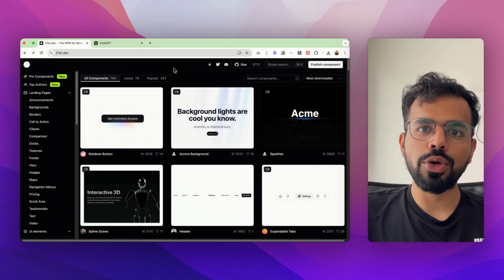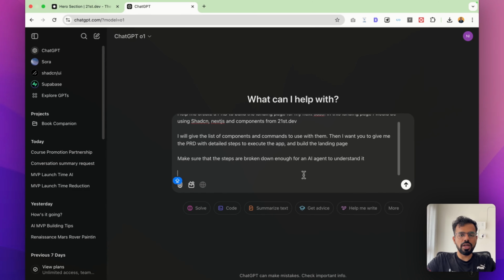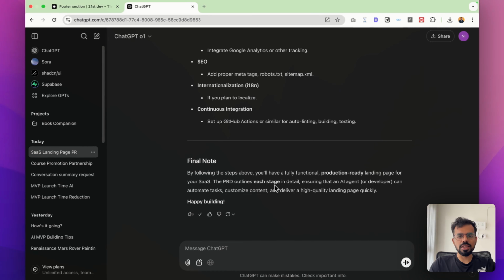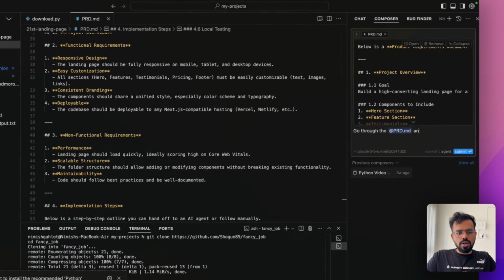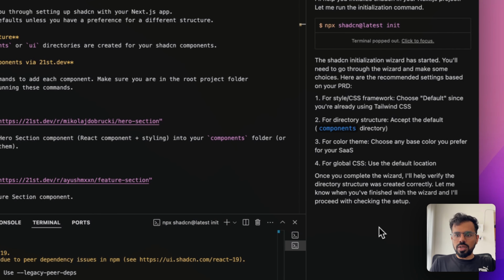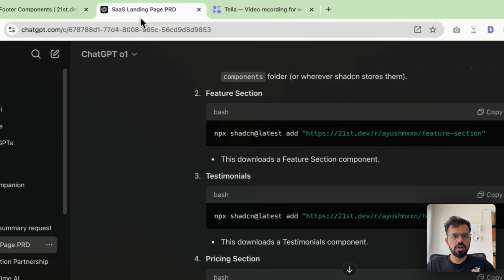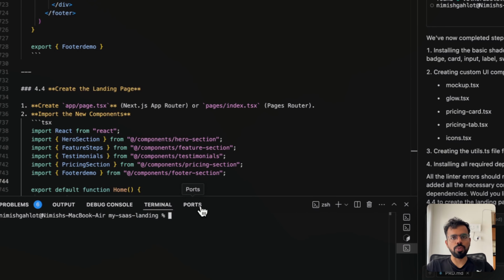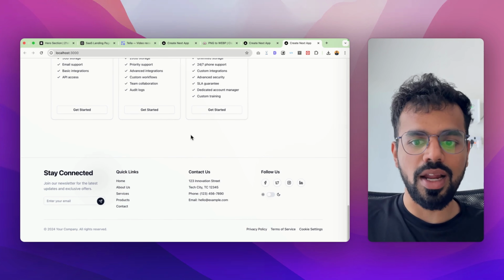How to build UNBELIEVABLY GOOD websites with Cursor (worth $10k)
In the past, I studied engg and design at IIT Bombay, and helped startups make $200k+ in revenue.

Cheers!

TIMESTAMPS:
0:00 Introduction to 21st.dev
1:00 Exploring components
4:10 Info about the course launch
4:53 Trying an alternative approach
12:32 Final Output